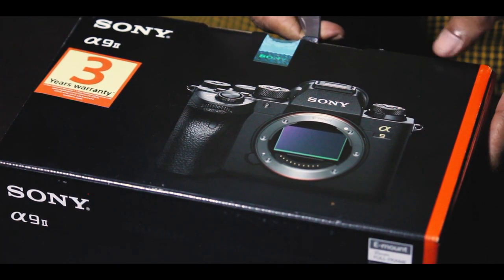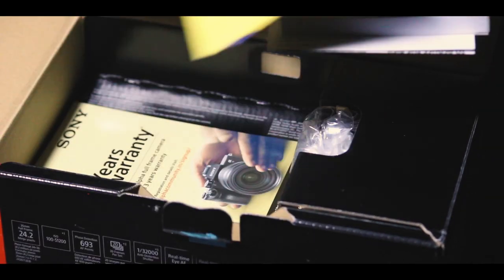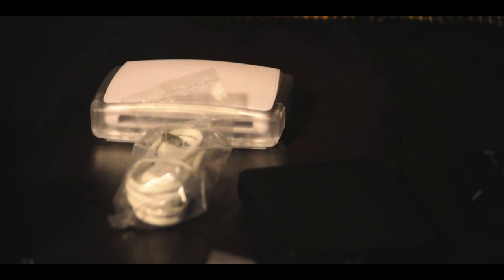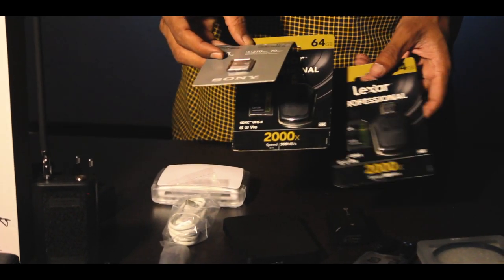INDIA'S BIGGEST UNBOXING 2020 | KERALA'S BIGGEST UNBOXING | $800000Lakh GADGETS UNBOXING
KEEP IN TOUCH WITH KAADANZ FOR MORE അടിപൊളി ENTERTAINING VIDEOS

TRAVEL VLOGS SOOOOOON.

UNBOXED PRODUCTS :

1.RONIN S

2.GO PRO MAX
3.GO PRO 8
4.GO PRO 7
5.SONY ALPHA 9 II
6.SONY FE 35MM F1.8
7.SAMYANG AF 14mm F2.8 FE
8.SONY FE 24 - 105mm F4 G  OSS
9.UNITED 55mm UV LENS FILTER
8.RODE VIDEO MIC PRO
9.SARAMONIC WIRELESS MIC
10.TOSHIBA USB 3.0 HARD DRIVE 2TB * 2
11. LEXAR MULTI CARD READER
12. LEXAR SDXC  UHS II *2
13. SONY SDXC UHS II

COURTESY TO :

PIONEER CAMERAS

 No.49/194, 95 Madanan, National Highway Byepass Road, Vyttila, Ernakulam - 682019, Near Vyttila Junction (Map)

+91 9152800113